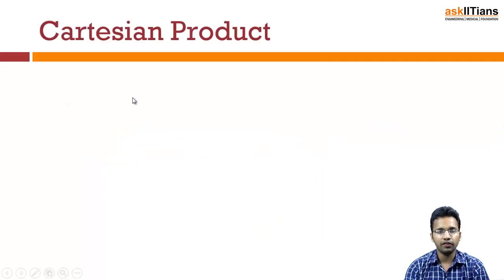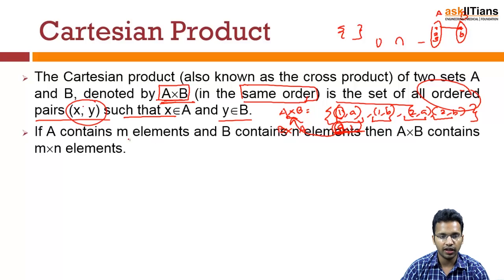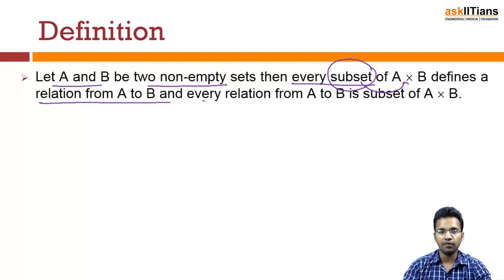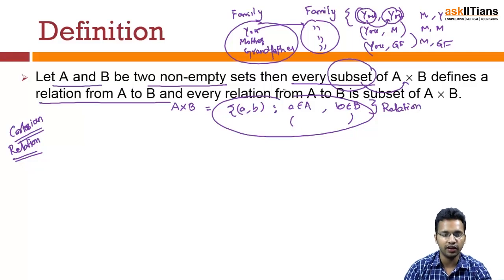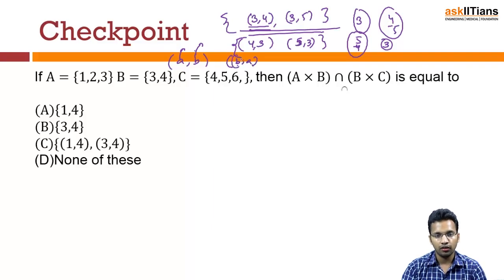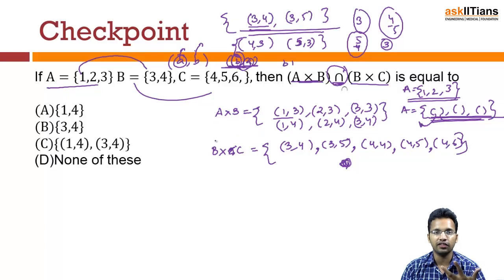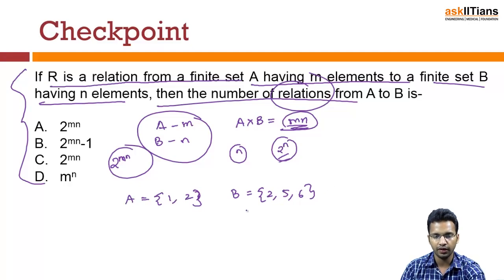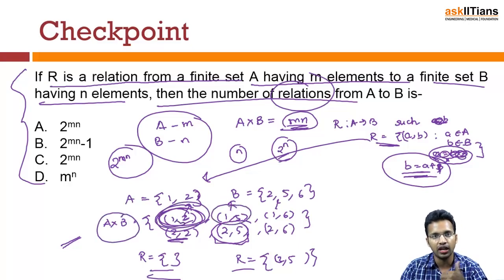Relations | Lecture-5 | Sets and Relations | Maths | Grade-12 | JEE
🌟 Introducing AskIITians YouTube Channel Playlist for Class JEE Math - Sets and Relations 🌟

Harsh Patodia sir has explained  Sets and Relations | Relations

For more information on Permutation and Combination, refer to our revision notes on JEE Math